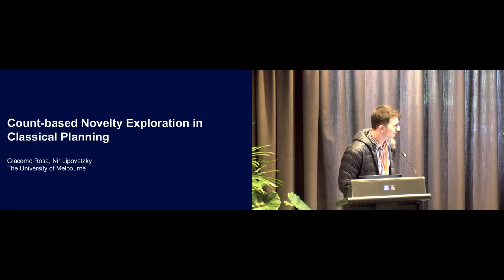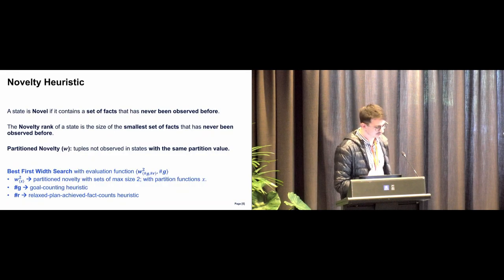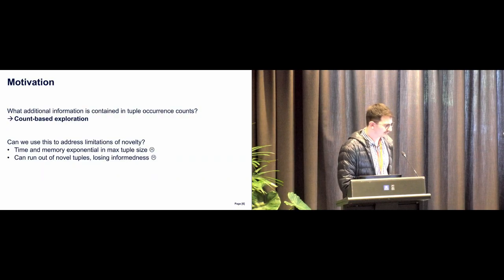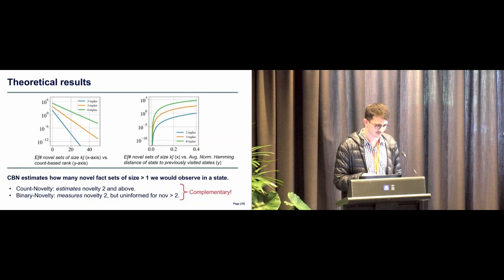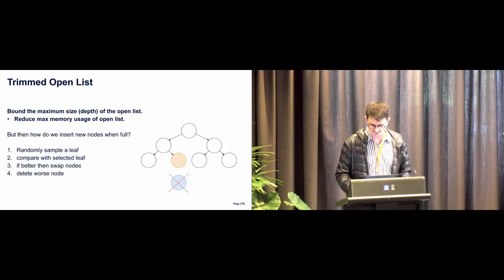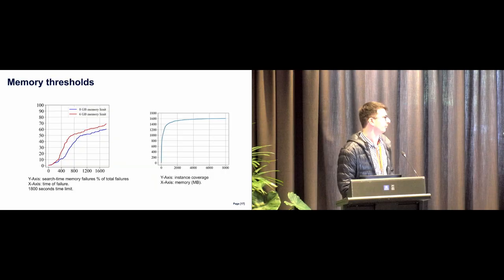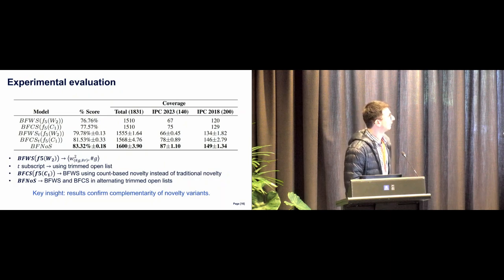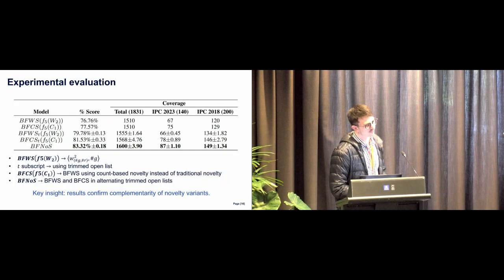ICAPS 2025: L59 - Count-Based Novelty Exploration in Classical Planning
Classical Planning II
L59 - Count-Based Novelty Exploration in Classical Planning
Giacomo Rosa, Nir Lipovetzky

(Previously Published Paper)